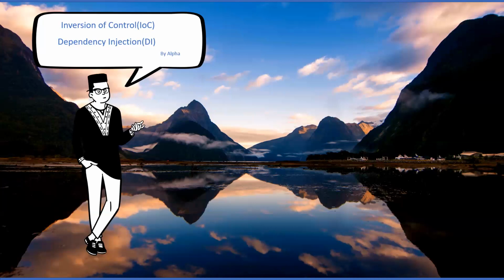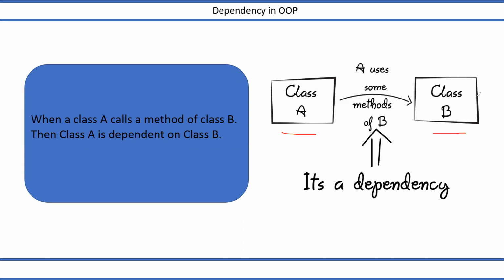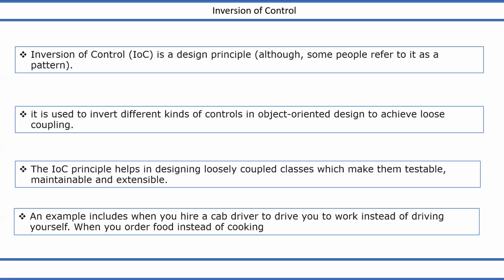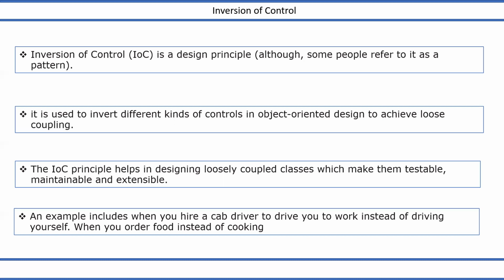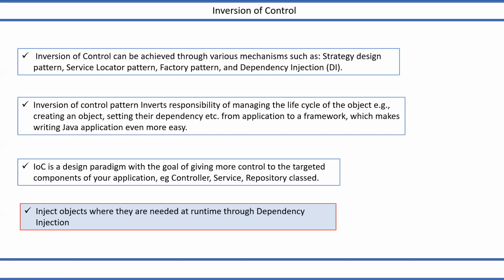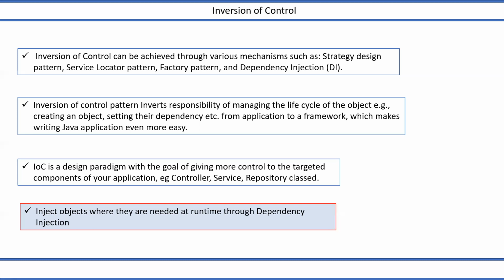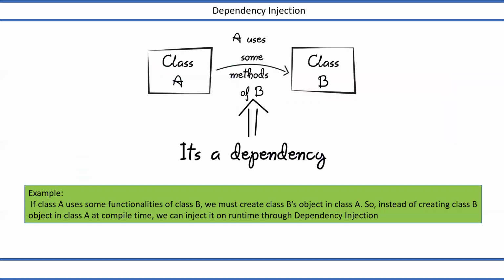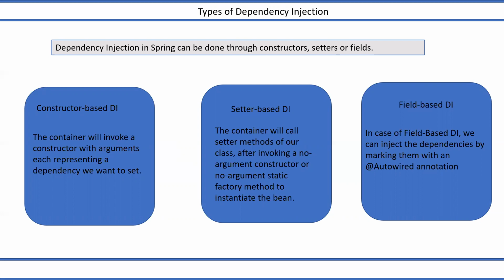SpringBoot Inversion of Control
This is a topic on springboot inversion of control and how it assists with our application development